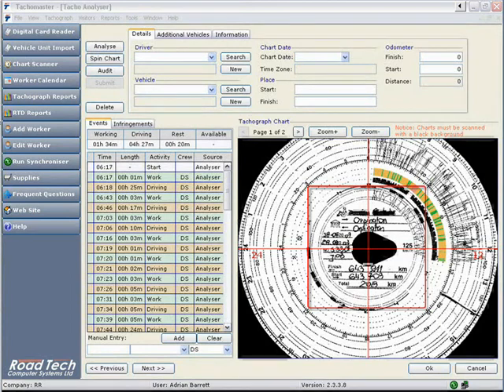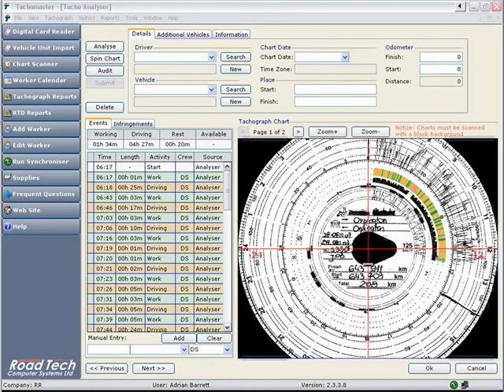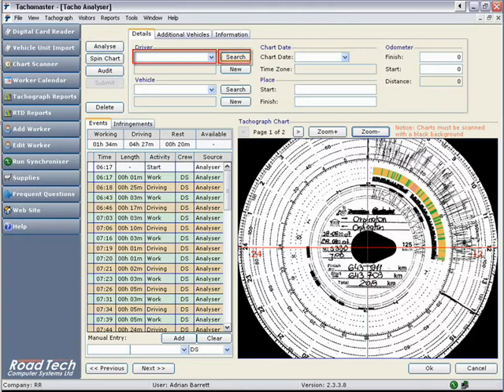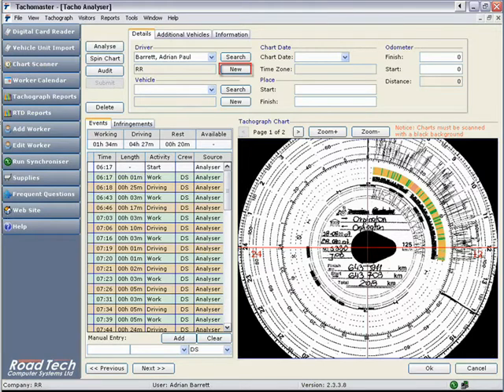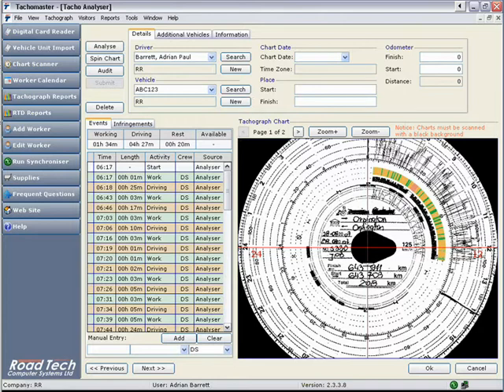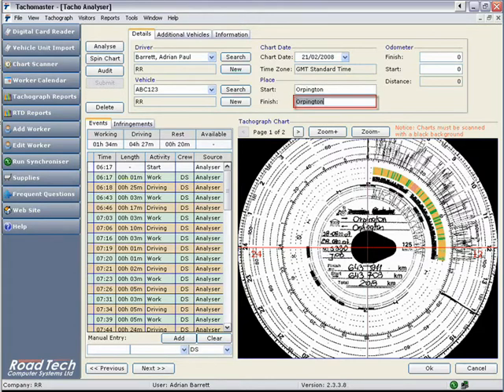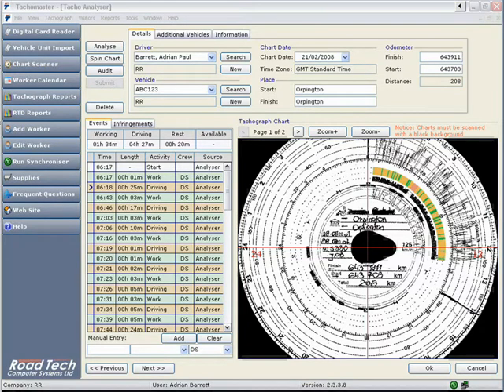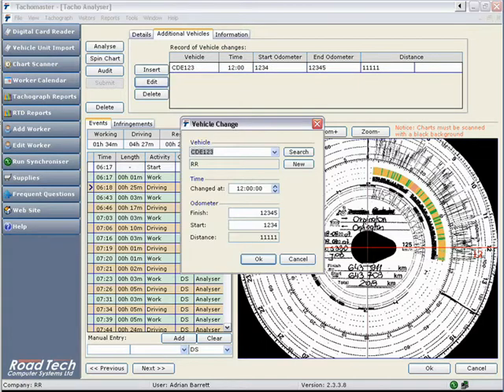Centre Field - Tachomaster Tachograph Analysis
- Tachomaster - the market leading Tachograph Analysis solution. This tutorial explains how to enter centre field information from a scanned analogue tachograph chart.